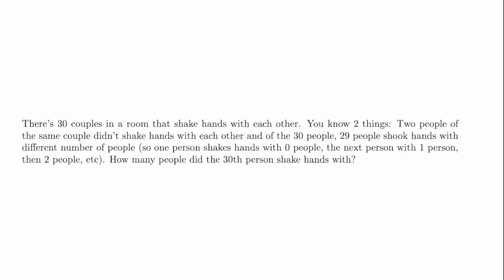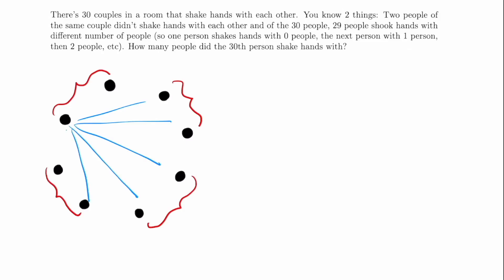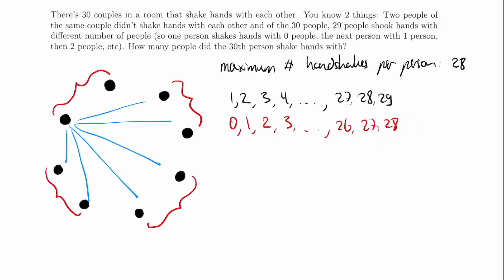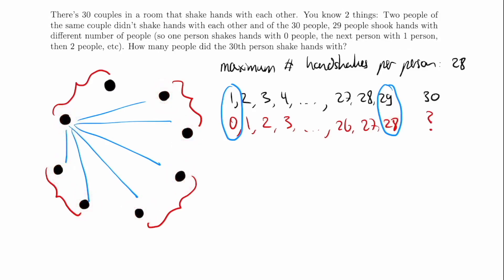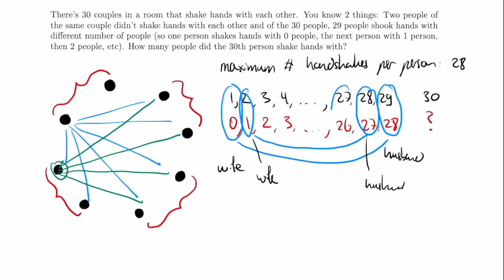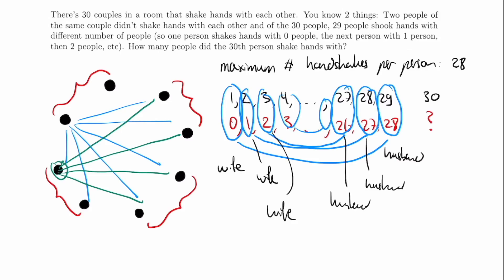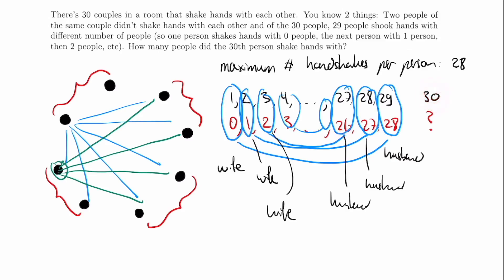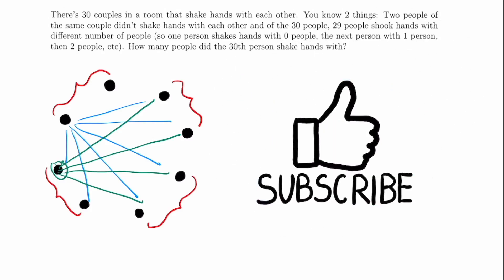The Handshake Problem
In this video we'll solve the handshake problem, a brainteaser that could appear on your interview.